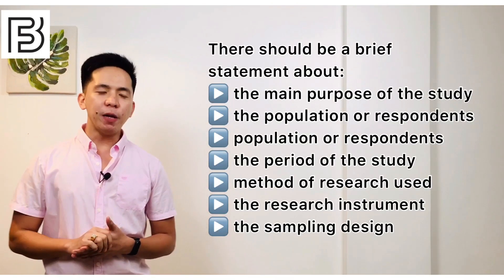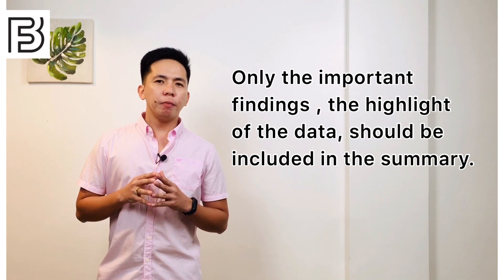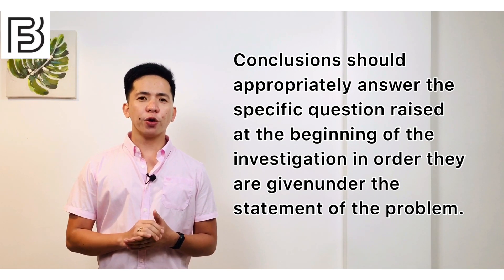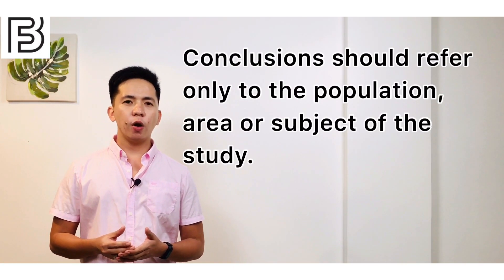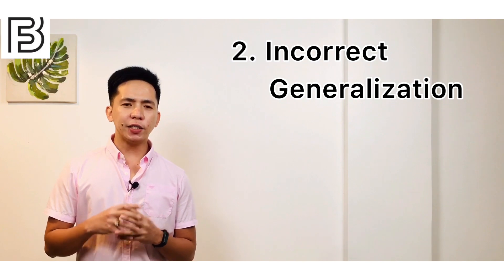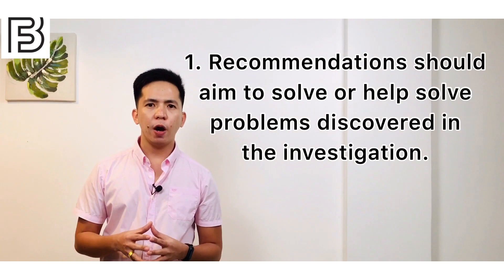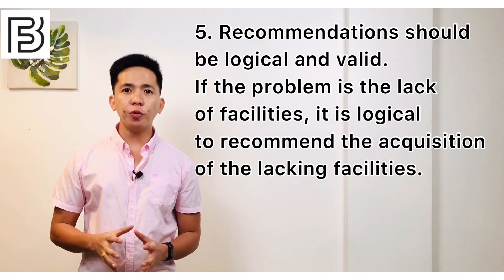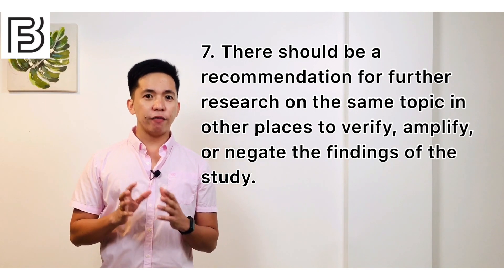HOW TO MAKE CHAPTER 5 OF YOUR RESEARCH PAPER: SUMMARY, CONCLUSIONS & RECOMMENDATIONS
How to make research paper chapter 5: Summary, Consclusion and Recommentation
1. Summary, Conclusions and Recommendations
2. Chapter 5 A. Summary of Findings B. Conclusion C. Some Dangers to Avoid in Drawing up Conclusions Based on Quantitative Data D. Recommendation E. Evaluation of a Thesis or Dissertation
3. There should be a brief statement about: • the main purpose of the study • the population or respondents • the period of the study • method of research used • the research instrument • the sampling design 1
6. There should be no explanation made.
7. 2 The findings may be lumped up all together but clarity demands that each specific question under the statement of the problem must be written first to be followed by the findings.
9. The findings should be textual generalization, that is a summary of the important data consisting of text and numbers. 3
10. Only the important findings, the highlights of the data, should be included in the summary. 4
11. 5 Findings are not explained nor elaborated upon anymore.
12. 6 No new data should be introduced in the summary of findings.
13. Conclusions Inferences, deductions, abstractions, implications, interpretations, general statements, and/or generalizations based upon the findings. 1 They should not contain any numerals
15. Conclusion All the teachers were qualified to teach in the high school but the majority of them were not qualified to teach science.
16. 2 Conclusions should appropriately answer the specific questions raised at the beginning of the investigation in order they are given under the statement of the problem.
17. Q: “How adequate are the facilities for teaching science?” A: “The facilities for the teaching of science are inadequate”. Example:
18. 3 Conclusions should point out what were factually learned from the inquiry. No conclusion should be drawn from the implied or indirect effects of the findings.
19. Teachers were not qualified to teach science and the science facilities were inadequate. Teaching in the high schools of Province A was weak.
20. The conclusion should be based upon the responses to the question.
21. 4 Conclusions should be formulated concisely, that is, brief and short.
22. 5 Without any strong evidence to the contrary, conclusions should be stated categorically.
23. 6 Conclusions should refer only to the population, area, or subject of the study.
24. Conclusions should not be repetitions of any statements anywhere in the thesis. 7
25. Some Dangers to Avoid in Drawing up Conclusions Based on Quantitative Data
26. Bias 1
27. A respondent to a questionnaire may commit bias to protect his own interest.
28. 2 Incorrect Generalization
29. High income group is over represented and low income group is under represented. An incorrect generalization is made when there is a limited body of information or when the sample is not representative of the population.
30. 3 Incorrect Deduction
31. Science facilities are inadequate Any particular tool is inadequate
32. School C: 20 microscope School D: 8 microscope
33. 4 Incorrect Comparison
34. School C: 1,500 students School D: 500 students Ratio: School C: 75 students is to one microscope School D : 63 students to one microscope School C: 20 microscope School D: 8 microscope
35. A basic error in statistical work is to compare two things that are not really comparable.
36. 5 Abuse of correlation data
37. When the government increases the price of gasoline the prices of commodities also starts to rise
38. 6 Limited information furnished by any one ratio.
39. 20% loss of employee Death Retirement Poor Salary
40. Avoid as much as possible making conclusions not sufficiently and adequately supported by facts.
41. 7 Misleading impression concerning magnitude of variables
42. College A: 75% of its graduates passed the CPA exam College B: 100% of its graduates who took the same exam passed. College A: 4 graduates College B: 1 graduate
43. Recommendations Guidelines in writing recommendations
44. Recommendations should aim to solve or help solve problems discovered in the investigation. 1 Inadequate facilities = Acquire more facility Problem Recommendation
45. 2 No recommendations should be made for a problem, or any thing for that matter, that has not been discovered or discussed in the study.
46. 3 There may also be recommendations for the continuance of a good practice or system, or even recommendation for its improvement.
47. Recommendations should aim for the ideal but they must be feasible, practical, and attainable. It is useless to recommend the impossible. 4
48. Recommendations should be logical and valid. If the problem is the lack of facilities, it is only logical to recommend the acquisition of the lacking facilities. 5 Inadequate facilities = Acquire more facility Problem Recommendation